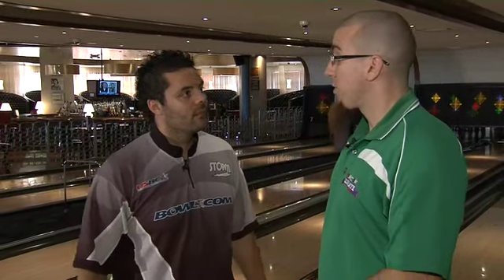Jason Belmonte: wrapping up